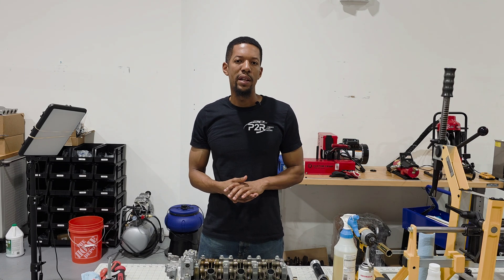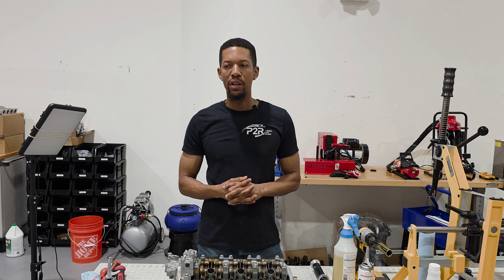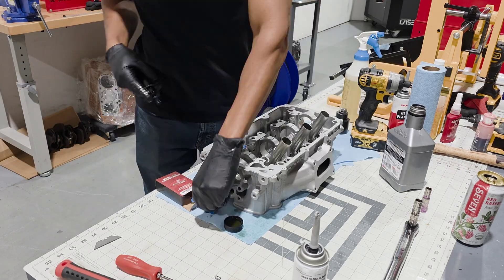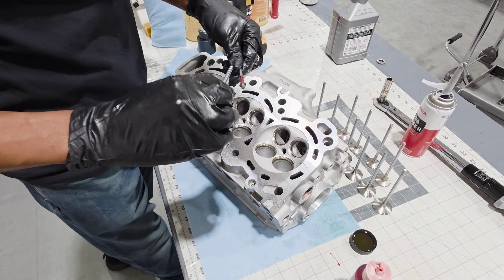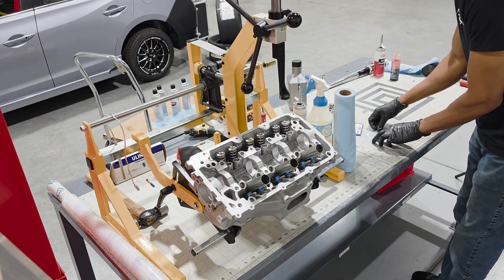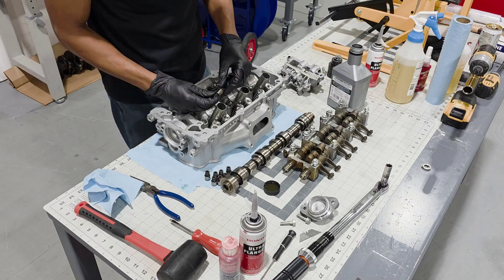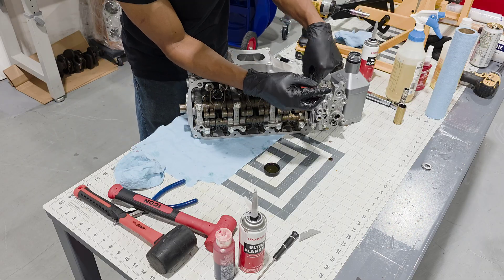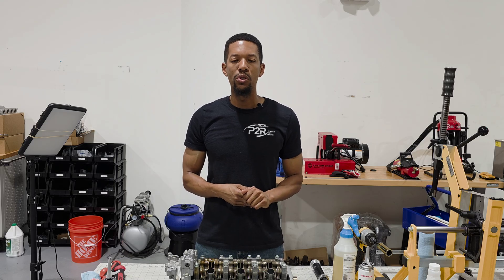Assembling a J35Y1 Cylinder Head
In this video I assemble a J35Y1 VCM cylinder head for a 9th Generation Honda Accord V6 3.5 liter.